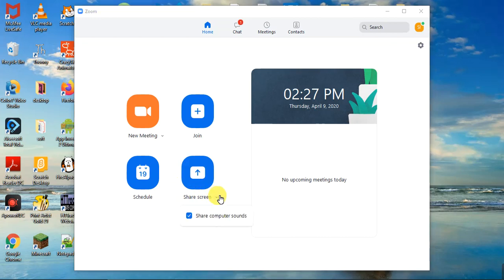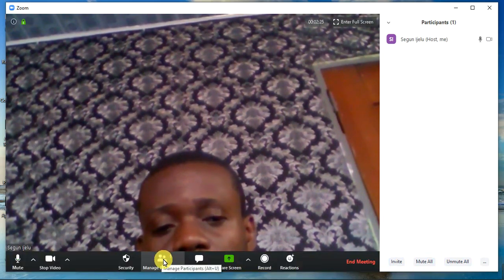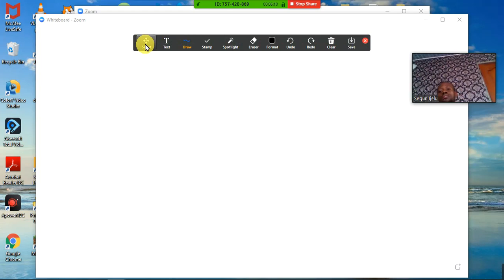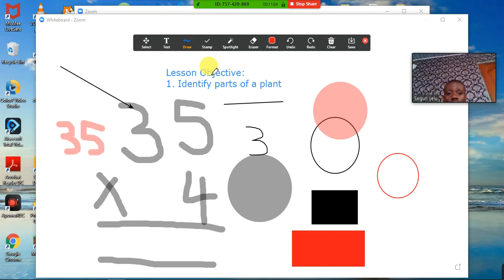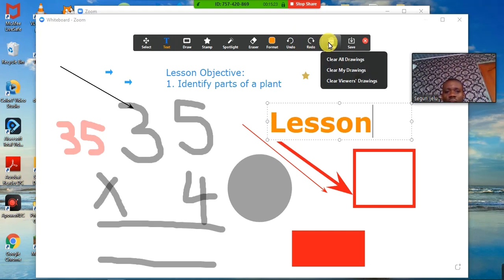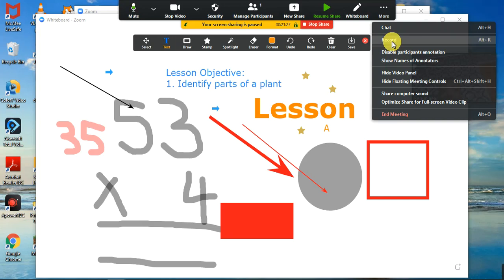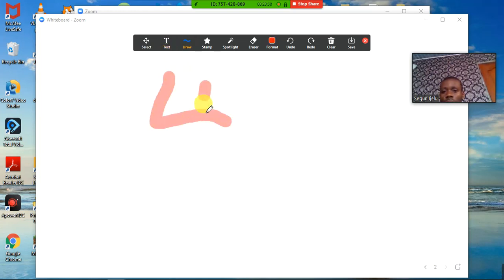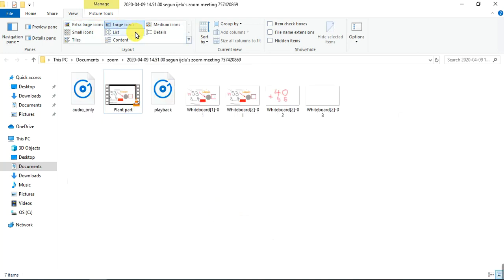Zoom 9 - Sharing screen in a zoom meeting (using WHITEBOARD tools) and Muting/Unmuting participants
This video shows how teachers can mute and unmute participants in a zoom meeting. How teachers can share screen in a zoom meeting. This is a comprehensive video on how to use the tools in a shared whiteboard screen.

If you like to view how teachers can share screen in a zoom meeting (not whiteboard),
If you like to learn how to manage participants in Zoom: chatting privately/publicly, sending reactions, raising up hands in a meeting,
If you like to learn how to admit/accept someone into your zoom meeting and exploring the view options (speaker view or gallery view),
If you like to learn how to invite people via email into your zoom meeting,
If you like to watch How to work with your contacts in zoom - chatting/inviting your contacts directly,
how join a meeting with Meeting in zoom with meeting ID and Password and how to leave a meeting, ckick
If you like to view how to Schedule meeting, start new meeting, work with the zoom tools and record the zoom session,
If you like to view how to work around with zoom settings and basic tools. Likewise, this video shows you how to add contacts to your,
If you like view how to download zoom app on your device and the steps to sign up for your zoom account,